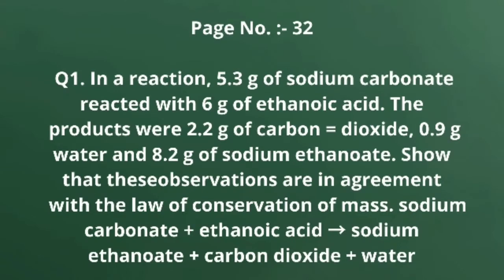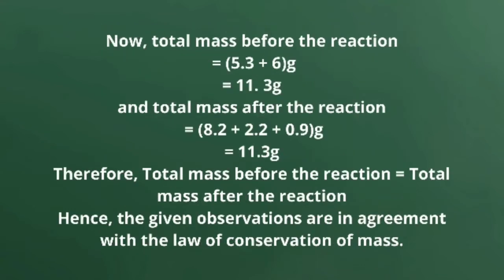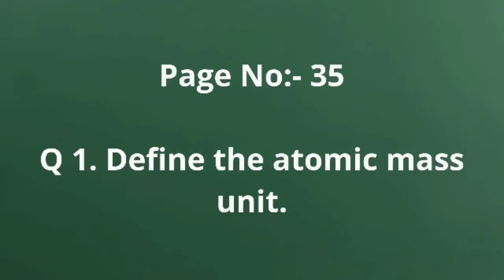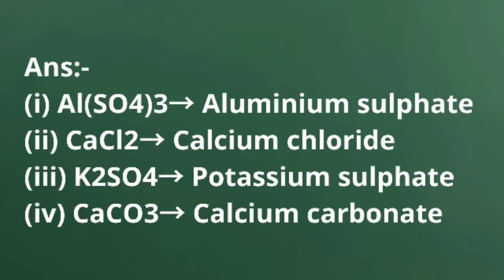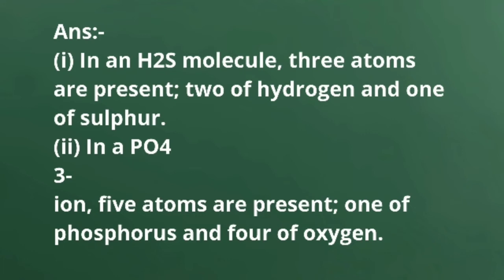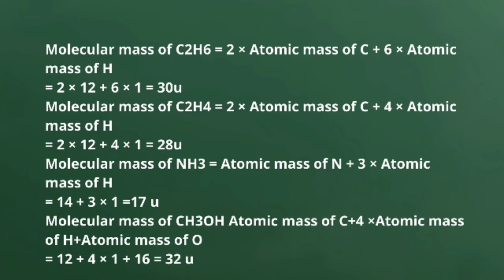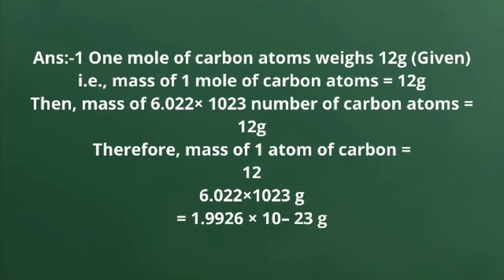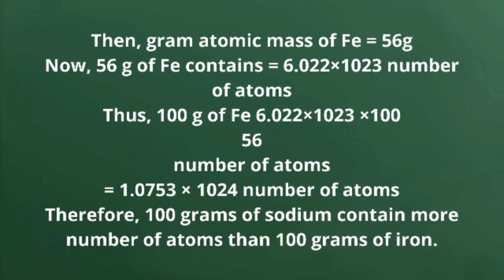Atoms and Molecules | Solution of NCERT Intext Question | Class- 9, Chapter- 3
Solution of NCERT, Class- 9, Subject- Chemistry

(1) Chapter-1, Matter in our surroundings

(2) Chapter- 2, Is matter around us pure

(b) Excercise question👇👇Link👇👇

Language of Video is MIX(HINDI + English)